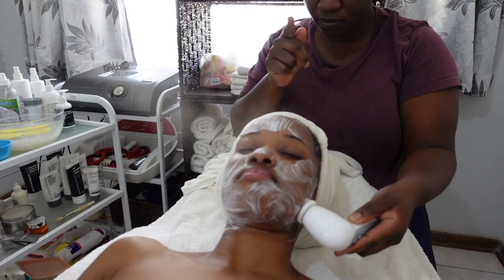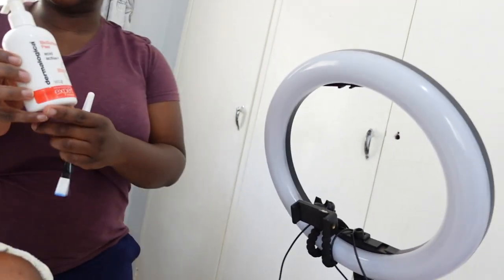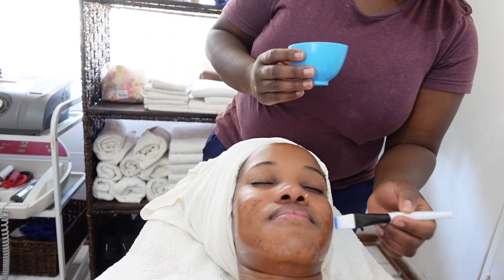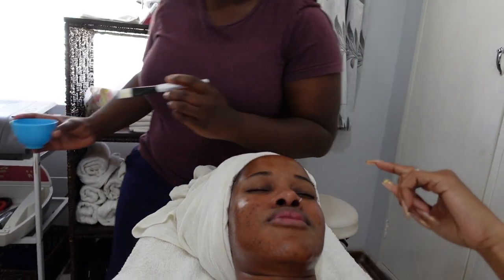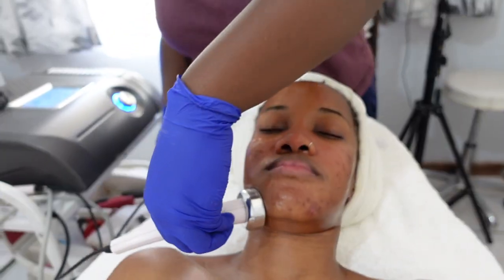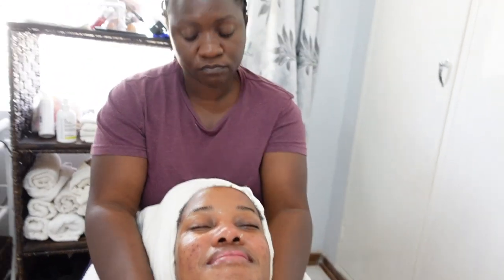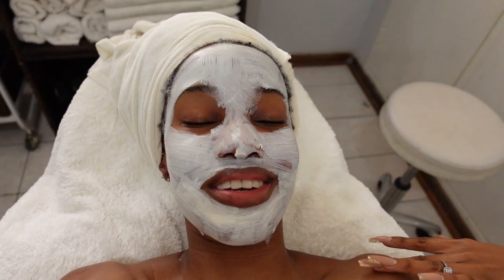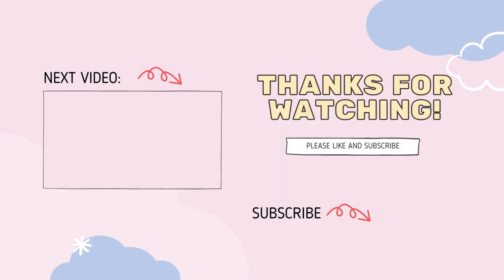VLOG| THIS IS HOW I TAKE CARE OF MYSELF| Skin, Mind & Body| Pamper Week - Life Reset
Video Contents:
00:00 - Intro
02:21 - Facials & Lunch Date
08:52 - Nails Appointment & Shopping
09:22 - Massage & Pedicure
16:55 - Outro